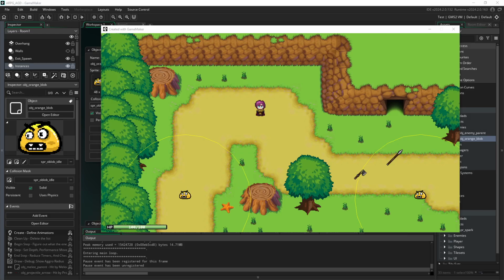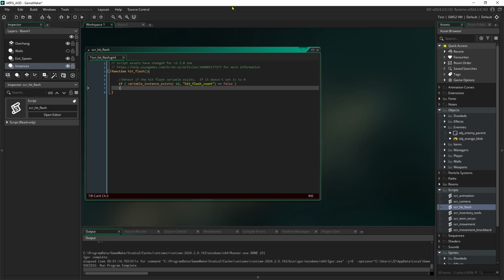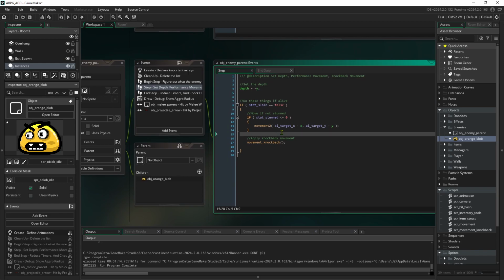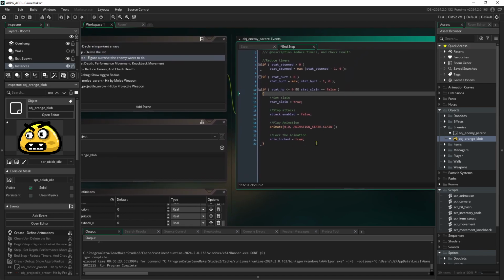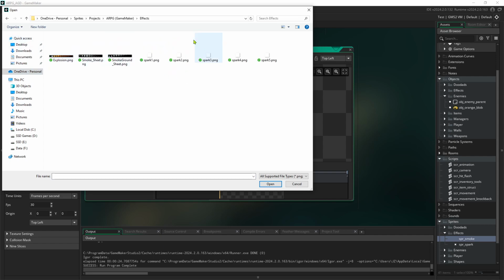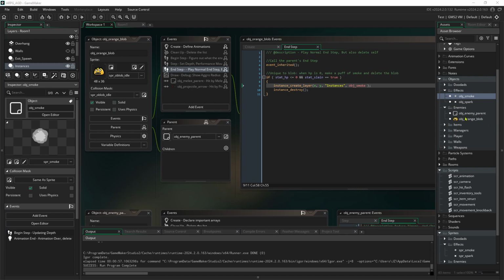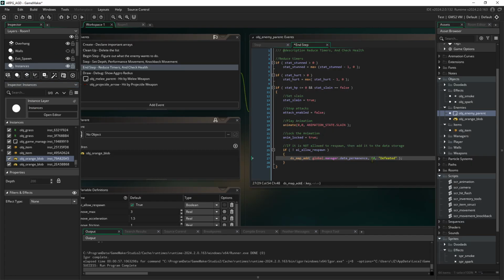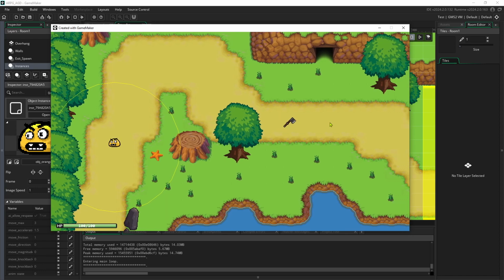ARPG (GameMaker) Lesson 3.3 - Orange Blob Hit Flash and Respawn